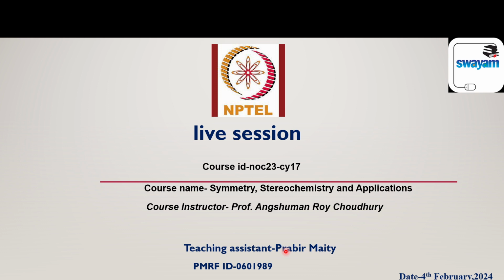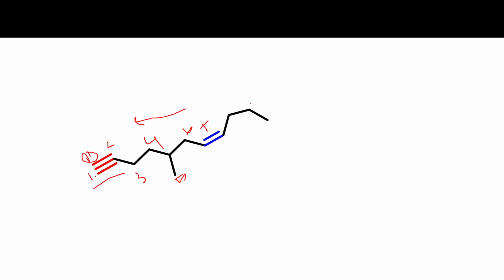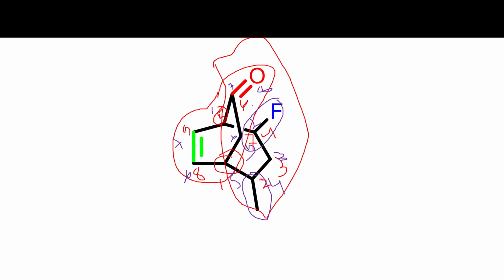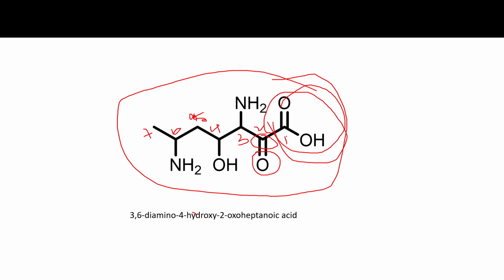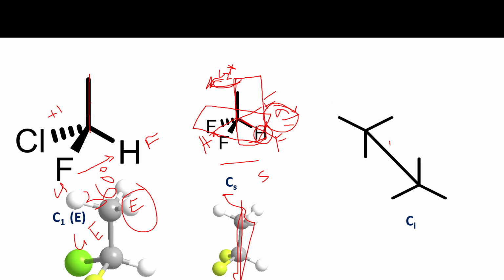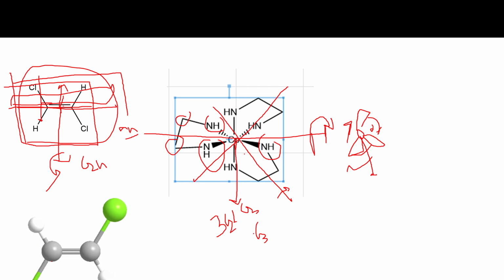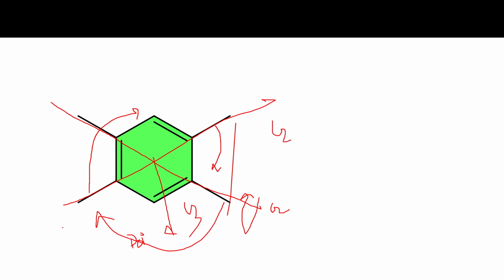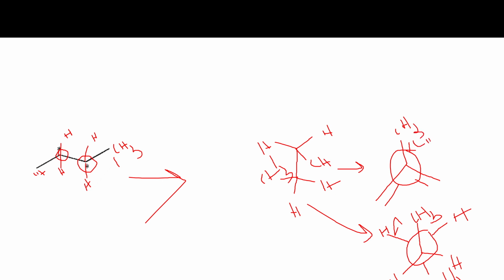Week 2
Point group and IUPAC nomenclature